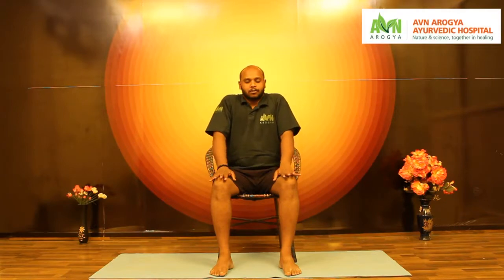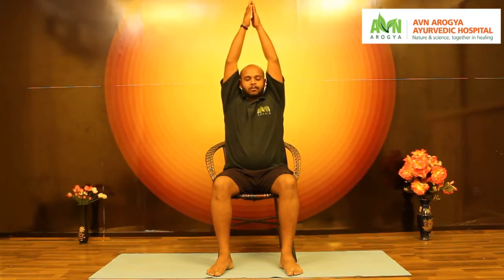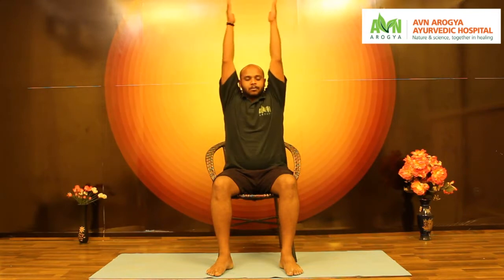Yoga For Shoulder Pain With Stiffness By AVN Arogya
If you are looking for "Yoga for shoulder pain with stiffness", then you have to the right place

Or